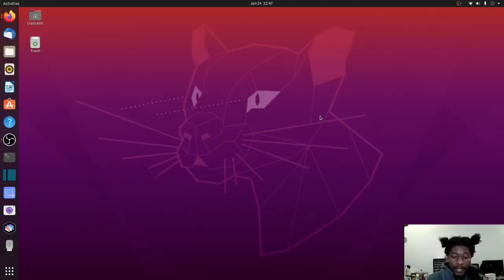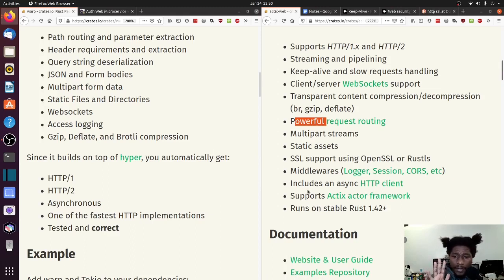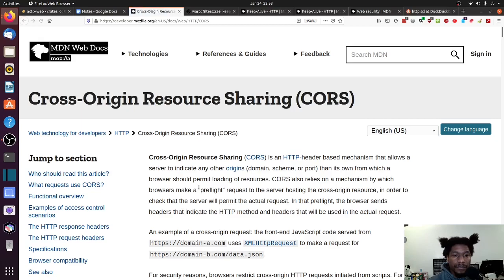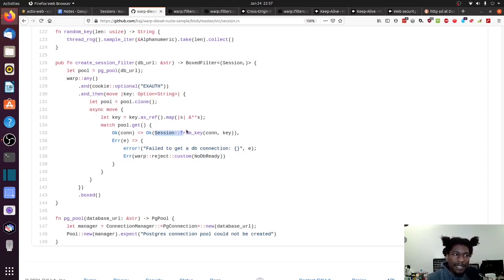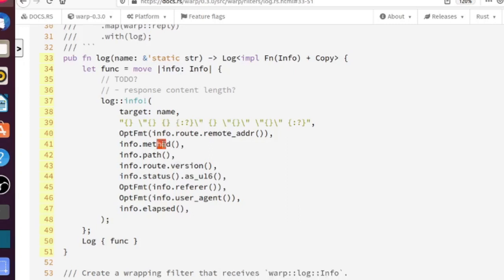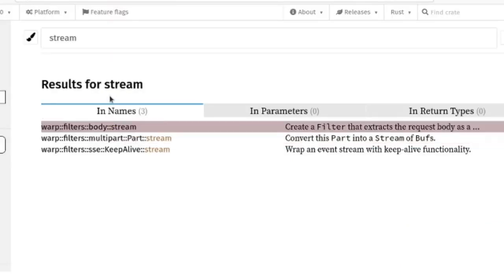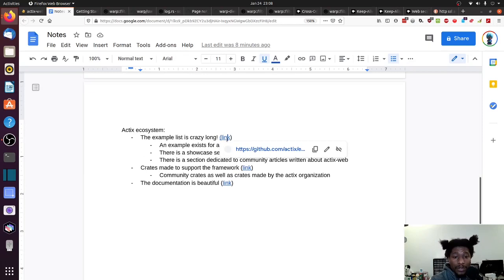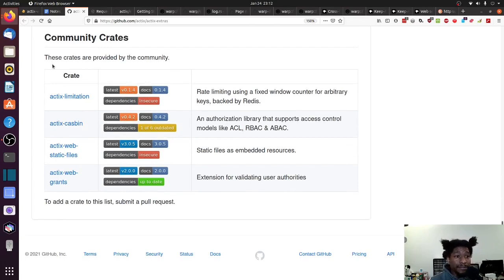Warp vs Actix-Web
This Rustlang video compares and contrasts the features of Warp with Actix-Web. We also take note of the documentation and community of Actix-Web.